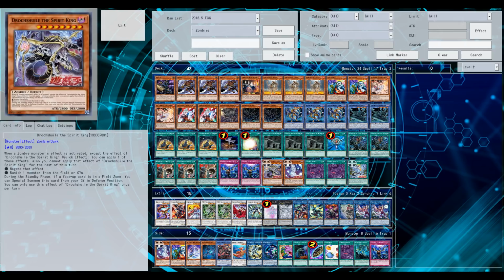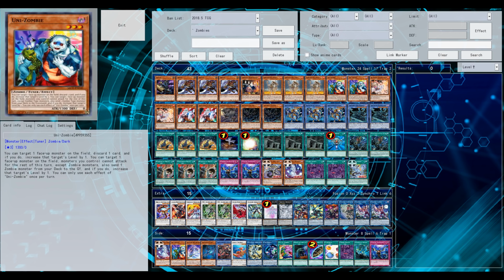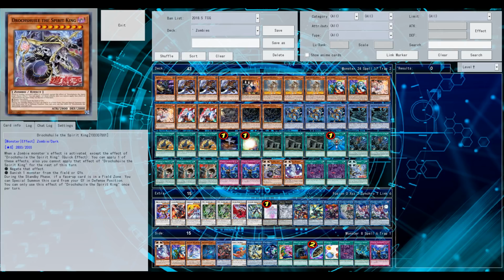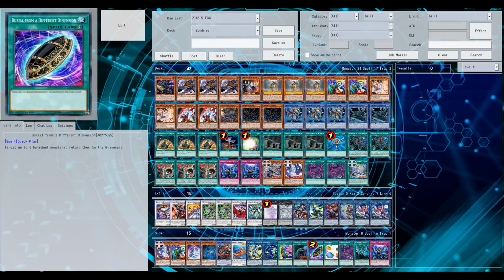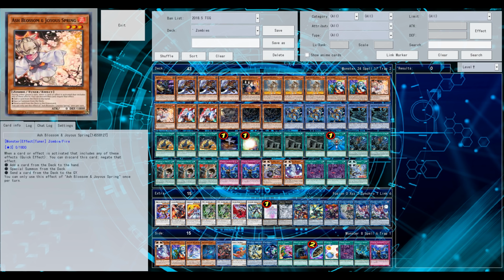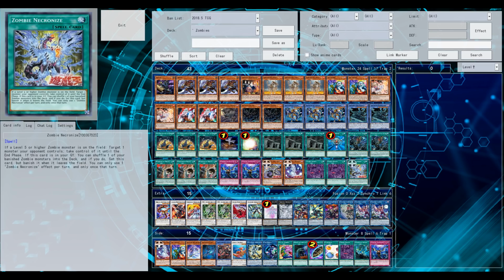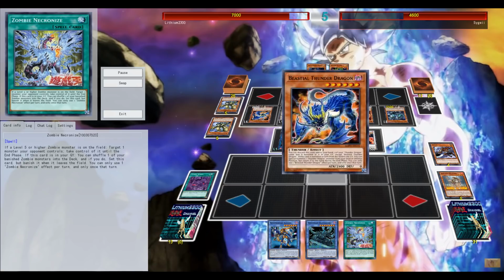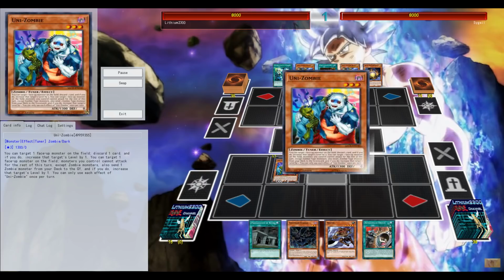Drochshúile Spirit King (YgoPro) - NEW zombie BOSS is BONKERS! (STRUCTURE DECK R)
NEW Zombie monsters from the Structure Deck R: Undead World! Otherworldly Banshee & Zombie Necronize with their NEW boss are great support for zombies! (With Vendreads - Deck profile 2018)!

Dueling Network: Lithium/Lithium2300
Devpro/YgoPro: Lithium